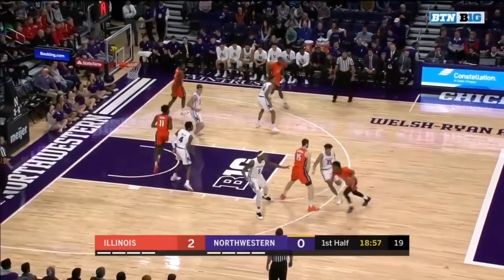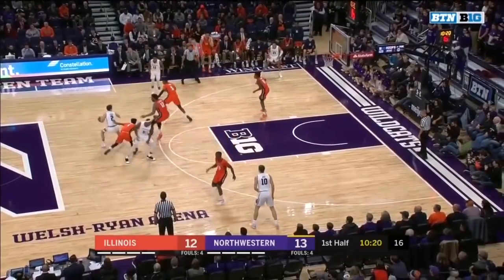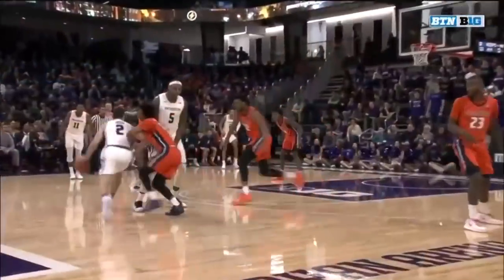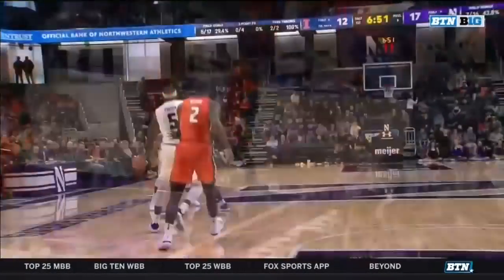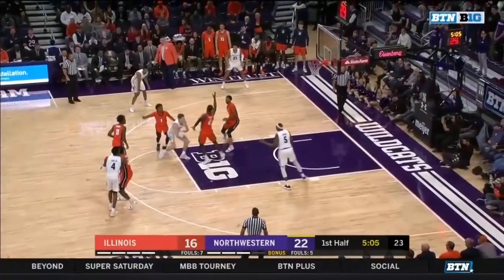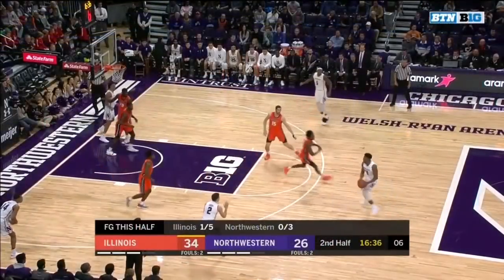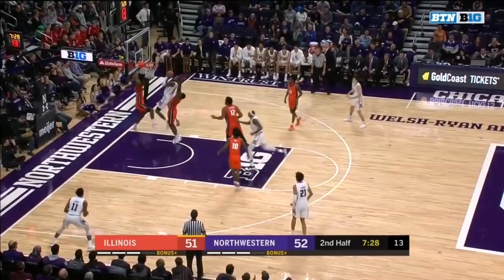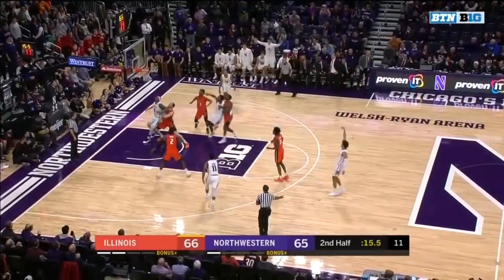Men's Basketball - Illinois Highlights (1/6/19)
Watch highlights from Northwestern's 68-66 victory over Illinois on January 6, 2019 in Evanston, Ill.